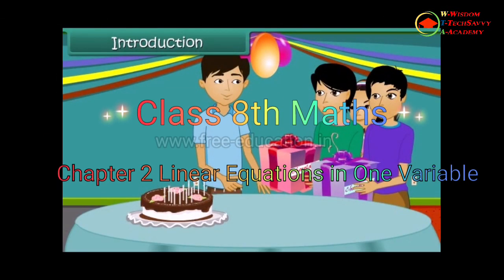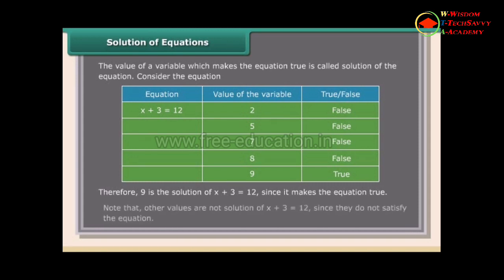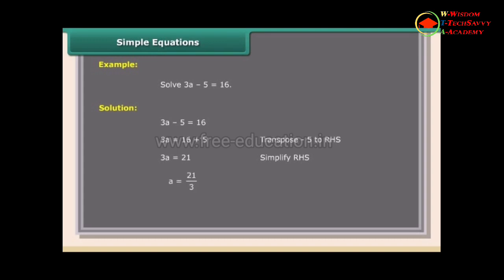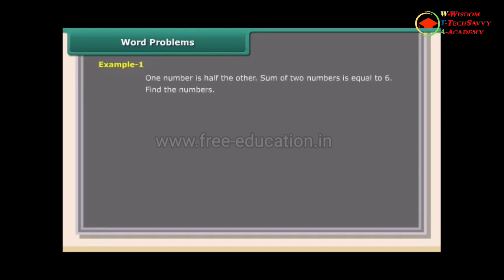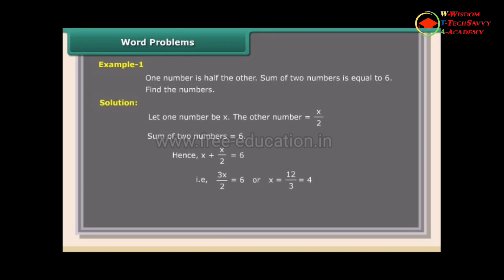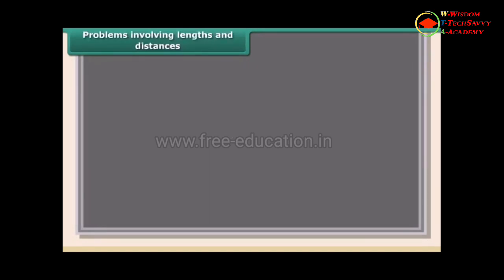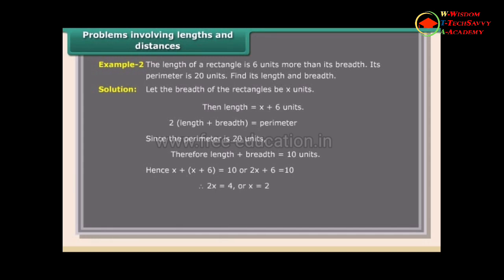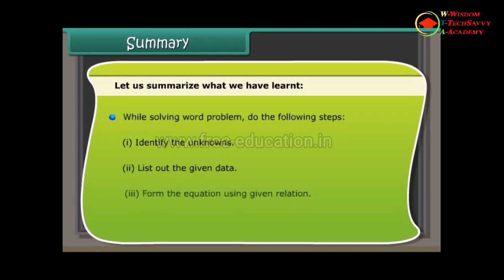Chapter 2 Linear Equations in One Variable Class 8th Maths